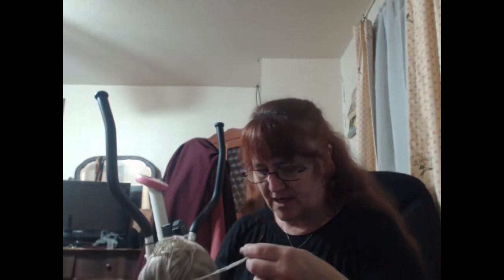SFF Take 2 - give away